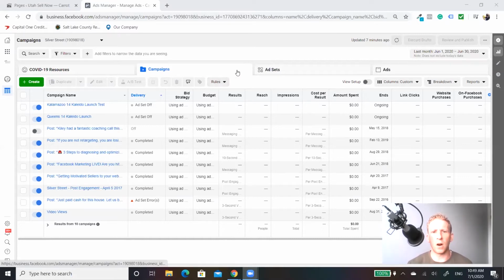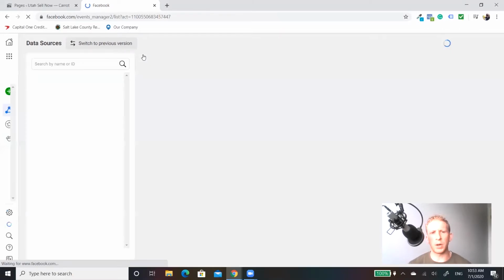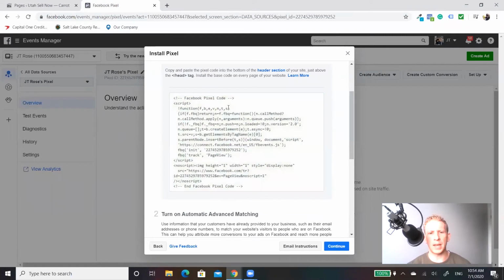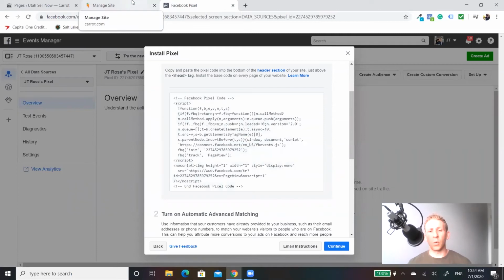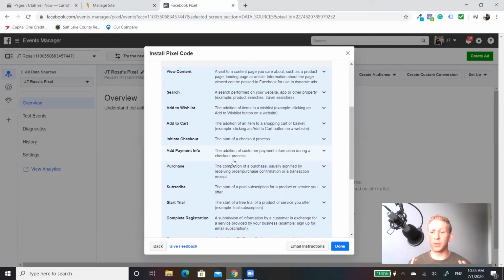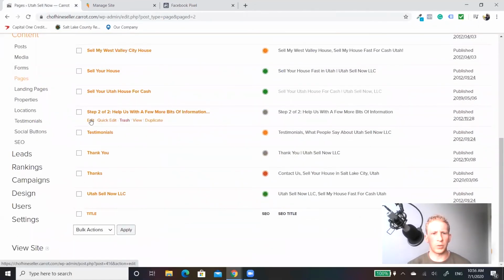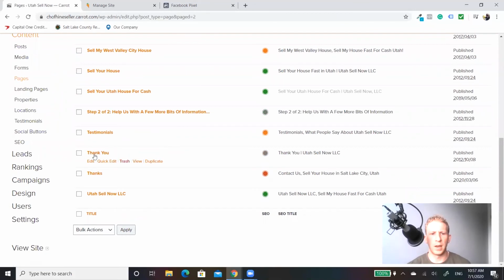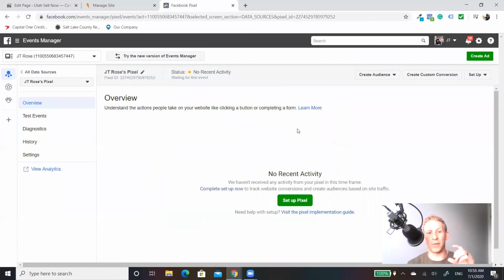Placing A Facebook Tracking Code On A Carrot Website For Motivated Sellers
Make sure not to waste all your marketing dollars you are spending to send traffic to your website! With a Facebook pixel, you can keep track of all those potential Motivated Sellers and send ads to drive them back to your website to become a lead.

We have multiple programs where you can get more training like this every month, take our online course or keep joining me JT Rose on our YouTube channel. Be sure to message us with any questions or suggested video topics you would like us to cover.

Looking to do Facebook on your own but want a course to teach you?